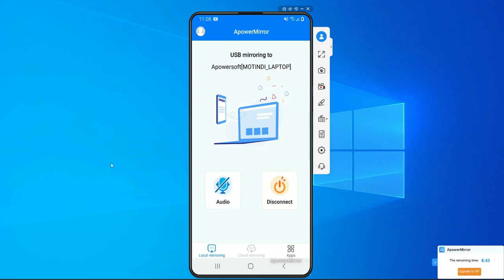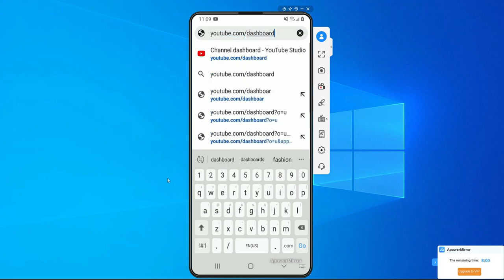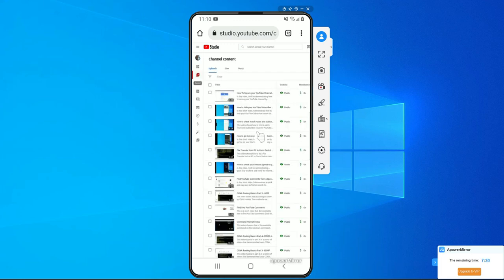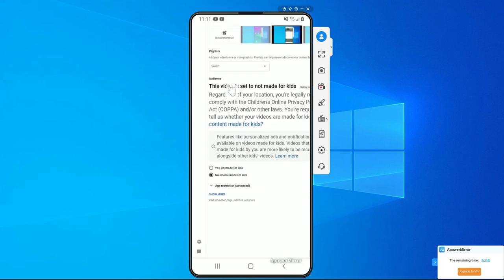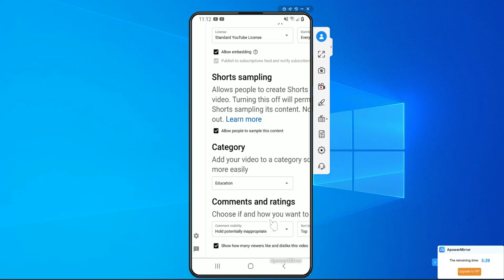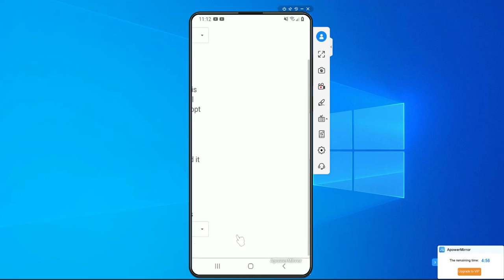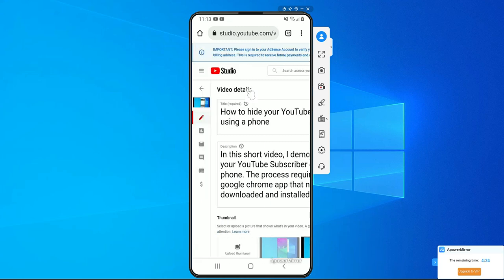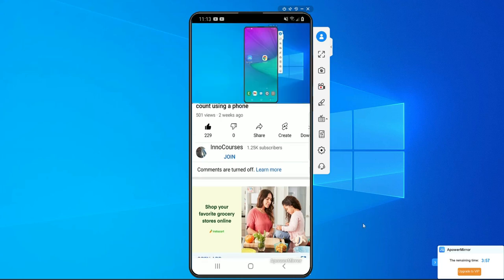How to Disable/Turn off Comments on YouTube videos using a Phone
This video shows how to disable/turn off comments on YouTube videos using a phone. The process is demonstrated on a phone but is similar when using a computer and when done on YouTube studio. The main requirement is the Chrome app installed on the phone to be used.